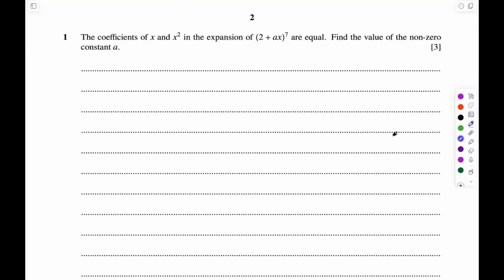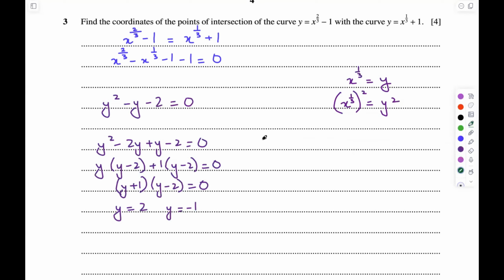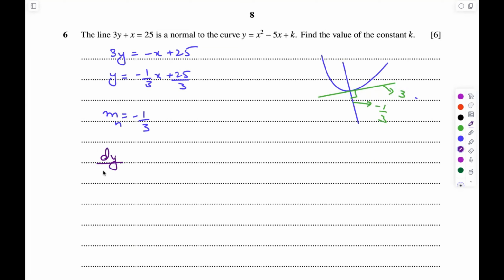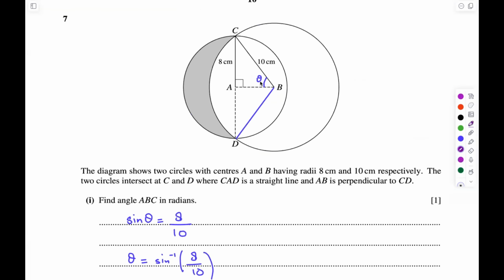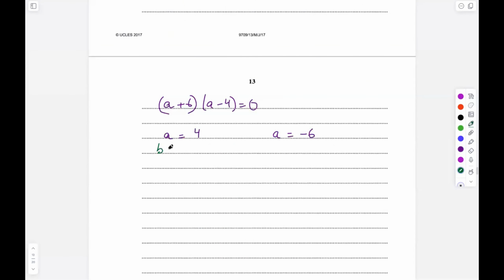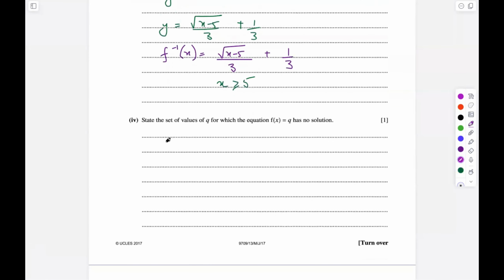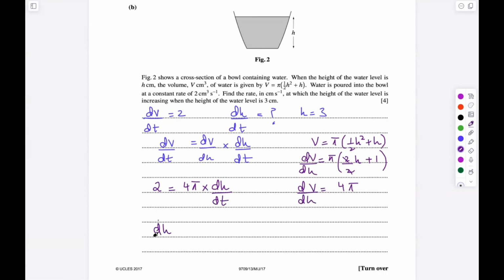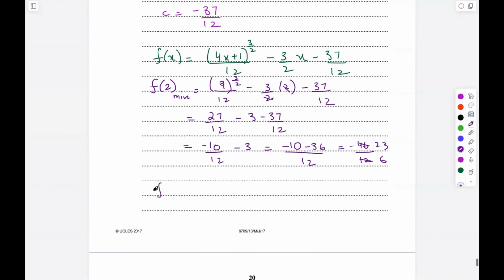As Level Math |May/June|9709|2017| P13| Complete Solved Paper